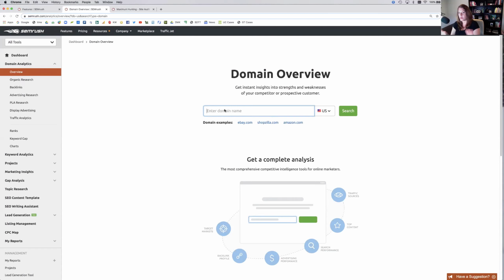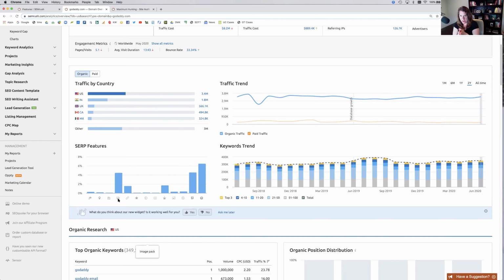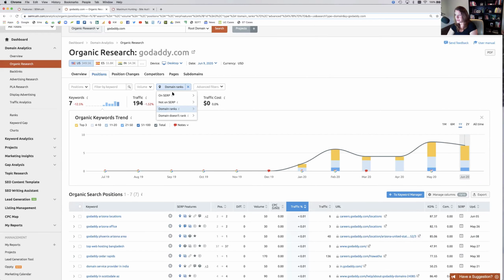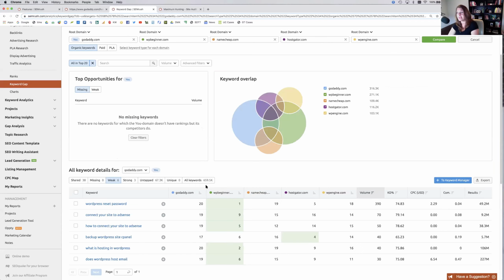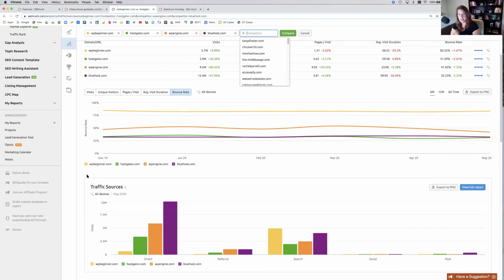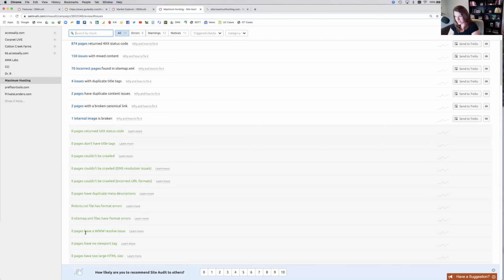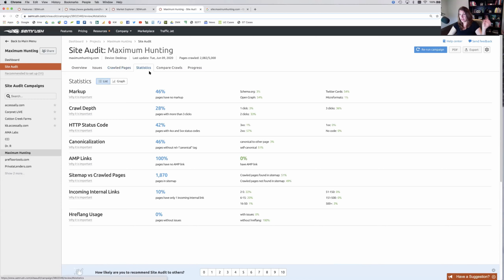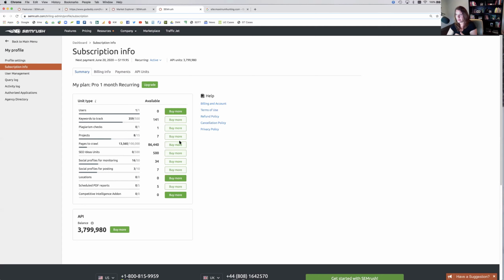2020 SEMrush Video of Training Webinar and Demo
In this SEMrush video, I showcase a recent training webinar and demo of the powerful SEO software. I’ve been working with marketing and SEO for over 20 years and SEMrush is one software tool I cannot live without. Today I’d like to show you how I use it for me and my digital marketing clients.

In today’s training session we cover:

What is SEMrush?

SEMrush is an all-in-one digital marketing software suite for research and reporting. The software tool offers features for traditional SEO, technical SEO, PPC, Keyword Research, Competitive Research, Social Media Marketing, Public Relations, Content Marketing, Marketing Insights, and Campaign Management.

How does SEMrush compare to popular software products and alternatives?

- SEMrush vs. Yoast: SEMrush provides you with critical data needed for all types of digital marketing activities where Yoast is focused on helping you optimize SEO focused content inside WordPress.
- SEMrush vs. SpyFu: I find SEMrush to be extremely helpful for SEO, where SpyFu tends to be stronger for PPC (pay per click) information.
- SEMrush vs. Ahrefs: I believe Ahrefs is stronger in backlink data, but SEMrush leads pretty much everywhere else.
- SEMrush vs. Moz: Moz and SEMrush overlap with a lot of features, but when you put them side by side, you’ll receive a lot more functionality for your money with SEMrush.
- SEMrush vs. Screaming Frog: Screaming Frog is wonderful at crawling a website and providing a wealth of technical SEO information. However, it does not provide the website ranking, backlinks, or competitor data that SEMrush offers.
- SEMrush vs. KW Finder: I use KW Finder for locating keyword variations and metrics on search volumes and PPC rates. I literally use SEMrush for everything else.

What are my personal likes and dislikes about SEMrush?

Likes
- Lots of powerful features that I couldn’t live without
- Wonderful for knowing what is happening on your website in search
- Fabulous for knowing what is happening on your competitor websites in search
- Saves significant time when compared to using Google Search Console
- Proactive data for technical SEO and issues
- New features being added all the time
Dislikes
- Really poor customer experience of taking away existing software features when my plan doesn’t change
- Not great at crawling large scale or enterprise level sites due to pricing model restrictions

Live Software Demonstration of Key SEMrush Features

- How to locate your website’s top keywords, URLs, and backlinks
- How to discover local vs. national searches
- How to find your rank for Google Knowledge Graph items like Featured Snippets, Local Pack listings, FAQs, People Also Asked, and Knowledge Panels
- How to locate rank for images, videos, reviews
- How to locate position changes
- How to view data on an industry or market niche
- How to obtain SEMrush competitive data on your known competition
- How to figure out who is your real online competition
- How to compare traffic courses for competition
- How to view keyword overlap or gaps for competition
- How to view visitor overlap for competition
- How to use SEMrush’s site audit to discover technical SEO issues
- How to monitor technical SEO improvements
- How to locate the SEMrush’s site audit hidden gems like site structure, canonical links, XML Sitemap completeness

What third-party software tools does SEMrush integration to?

- Google Search Console, Google Analytics, and Google Ads
- Reporting software such as Google Data Studio
- Social media sites like Facebook, Twitter, Pinterest, Instagram, LinkedIn, and YouTube
- Productivity software like WordPress, Trello, and Majestic

How can you maximize the cost of SEMrush by using selective add-on’s?

SEMrush allows you to select the lowest level possible and then add on units for additional things you use. This allows you to only pay extra for the items you really use. I love this about their pricing model. I tend to pay more for things like website audits, keywords to track, and API units for integration. Others might find it more beneficial to pay for additional social media profiles, pages to crawl, or users.